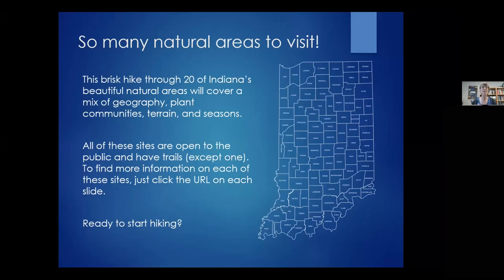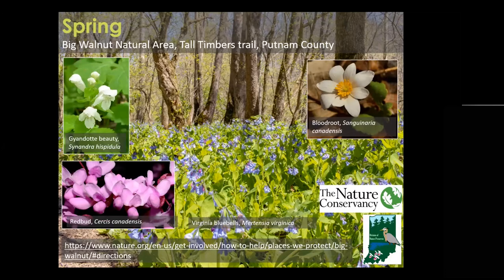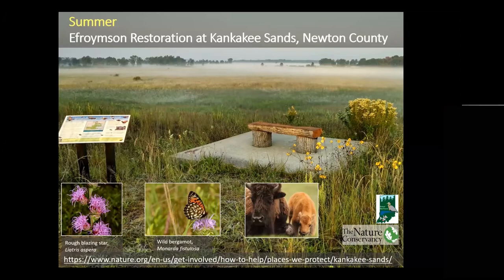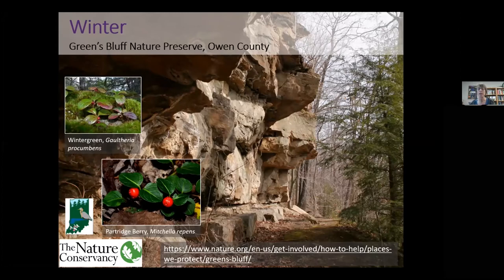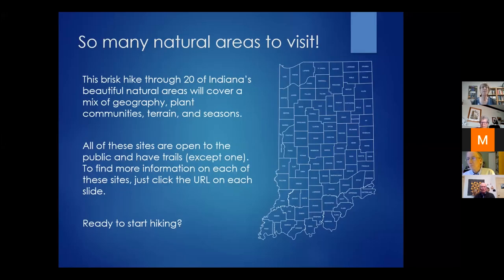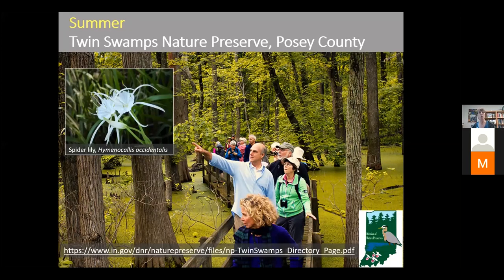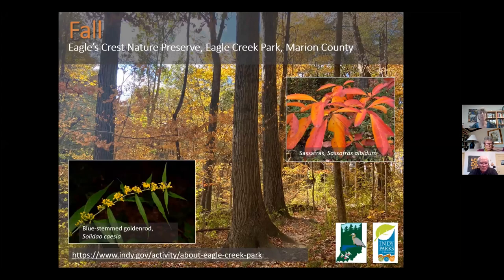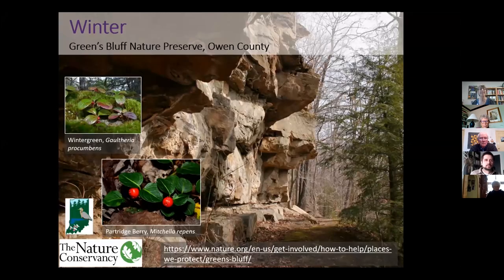Best Places to Find Indiana Native Plants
INPS President Ellen Jacquart has picked out prime places for wildflower hikes in spring, summer, fall, and winter in Indiana. With help from site experts and her own vast experience, she describes each locale, and shares photos of plants you might see there, with links to further information. (25 minutes)